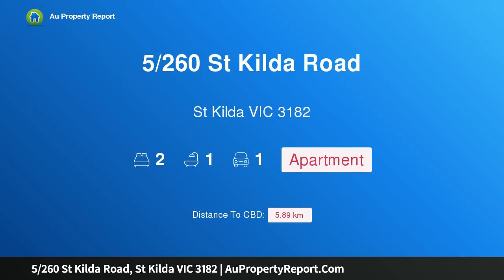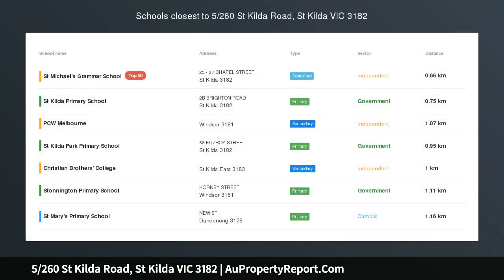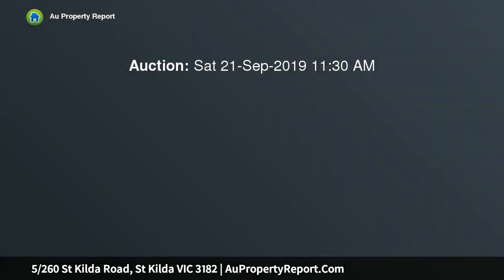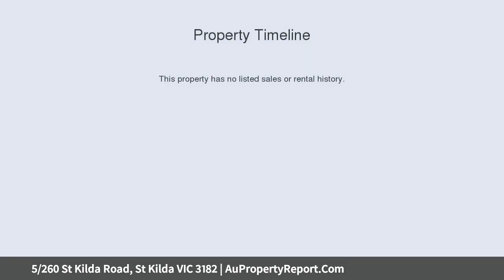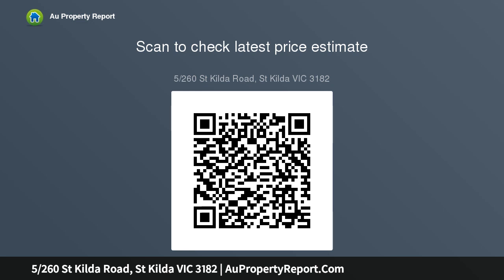5/260 St Kilda Road, St Kilda VIC 3182 | AuPropertyReport.Com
5/260 St Kilda Road, St Kilda VIC 3182
Property Type: apartment
Bedrooms: 2
Bathrooms: 2
Car Space: 1
Boutique Apartment in Fabulous Location